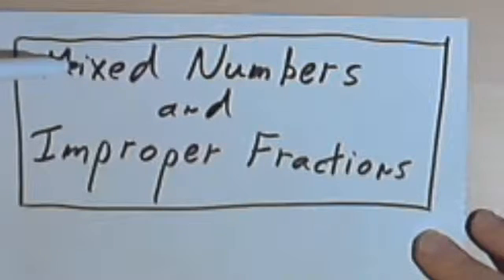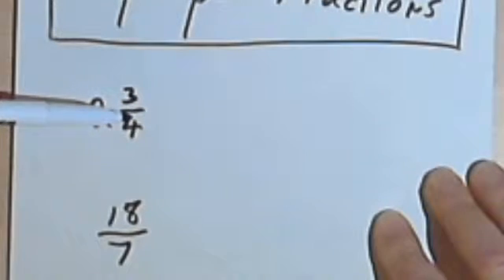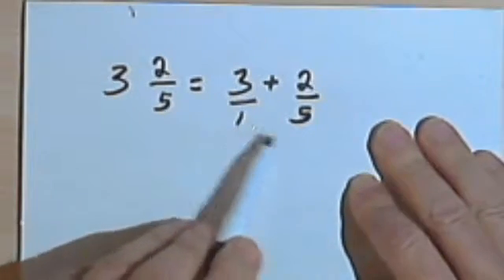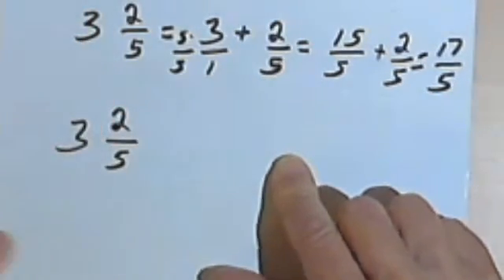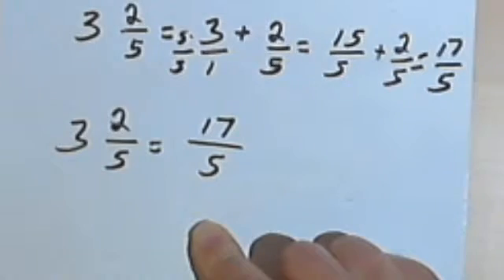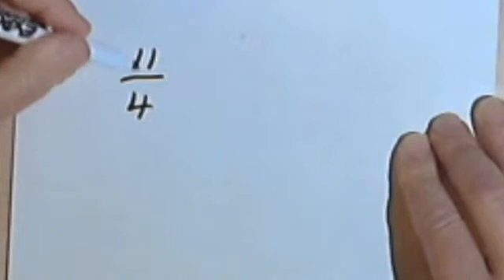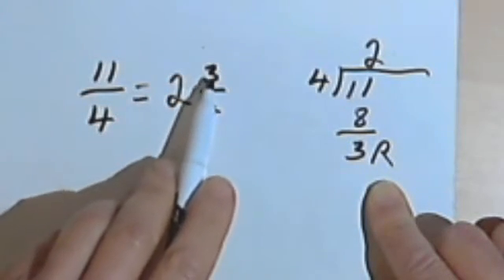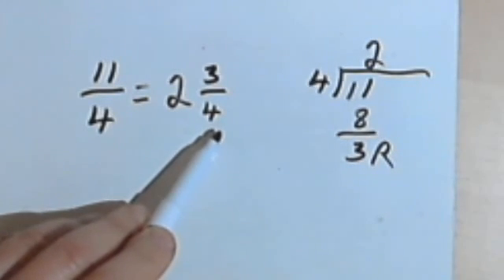Converting Mixed Numbers and Improper Fractions 0-7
Review of how to convert between mixed numbers and improper fractions. This video is provided by the Learning Assistance Center of Howard Community College. For more math videos and exercises, go to HCCMathHelp.com.